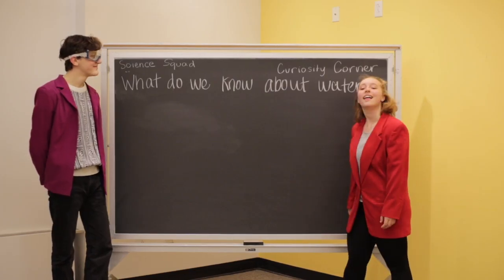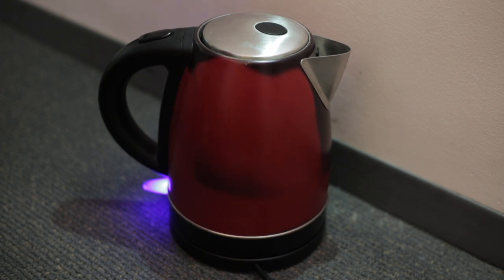Science Squad: Water!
Kids Science TV Show, Ages 5-8